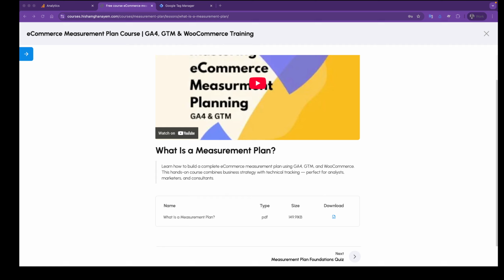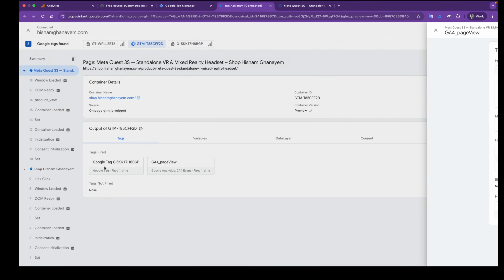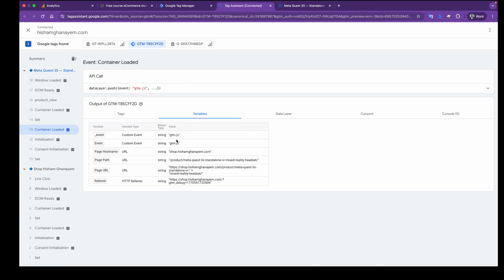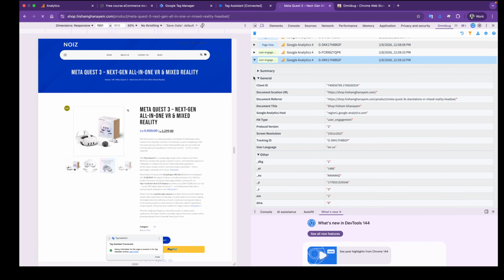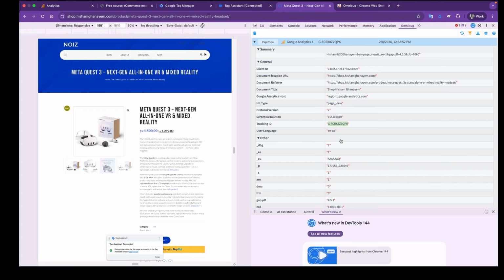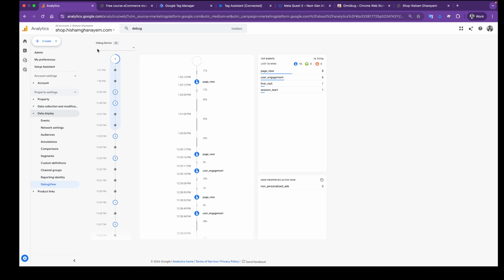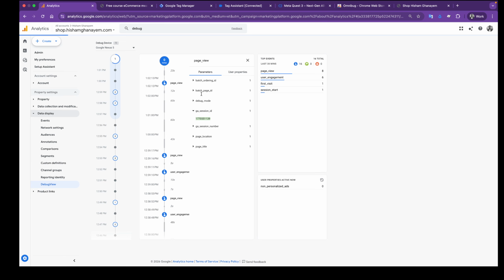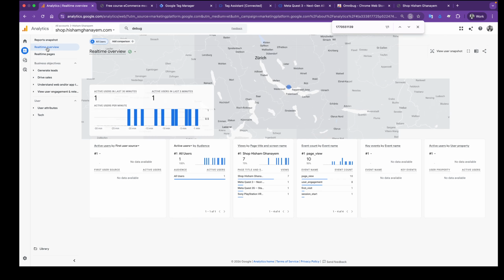Debugging GA4 & GTM: 3 Essential Ways to Debug Your Tracking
Debugging is one of the most important skills in analytics—and in this lesson, you’ll learn three reliable ways to debug GA4 and Google Tag Manager implementations.

We cover:
1️⃣ Google Tag Manager Preview mode
2️⃣ Omnibug browser extension
3️⃣ GA4 DebugView (using debug_mode)

You’ll learn when to use each method, what problems they help uncover, and how to confidently validate events, parameters, and dataLayer pushes.

This lesson is part of our practical eCommerce Measurement Plan course.

🎯 What you’ll learn:
- How GTM Preview works step by step
- How to use Omnibug to inspect GA4 hits
- How GA4 DebugView works and when data appears
- Common debugging mistakes beginners make
- Why debugging should always come before publishing